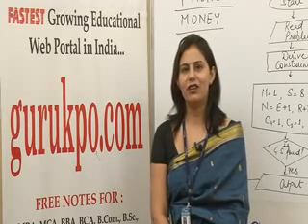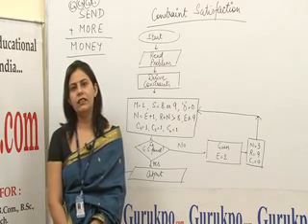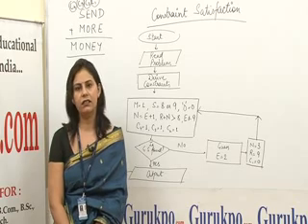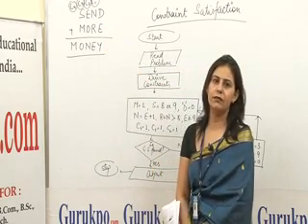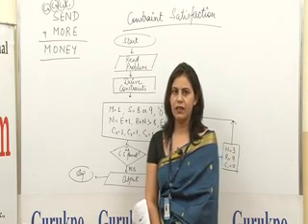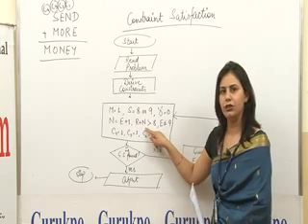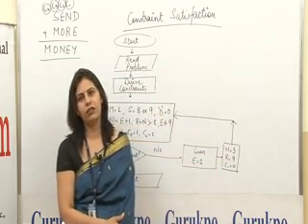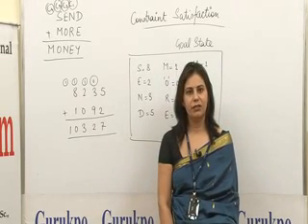Constraint Satisfaction (BCA, MCA, Msc I.T.) Lecture by Dr. Madhu Sharma.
This is part of lecture presented by Dr. Madhu Sharma, Head of the Department (MCA) in Biyani Institute of Science and Management. This lecture is about - Constraint Satisfaction Algorithm, in Artificial Intelligence. Constraint Satisfaction is a heuristic search technique to solve problems that are to be solved after satisfying few given constraints and if required then making guess for adding new constraints.